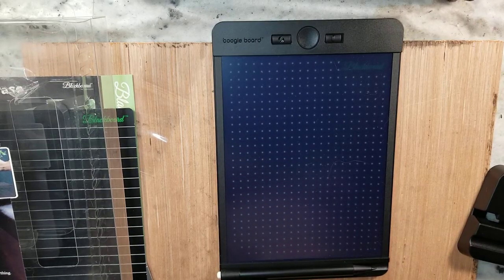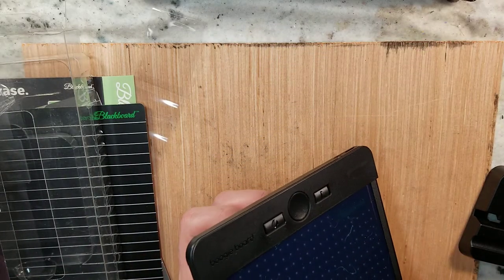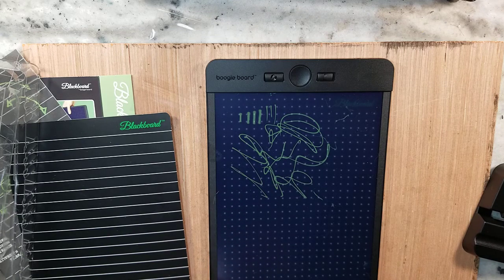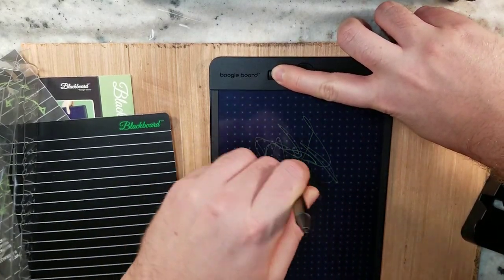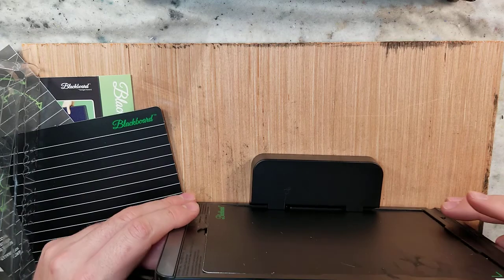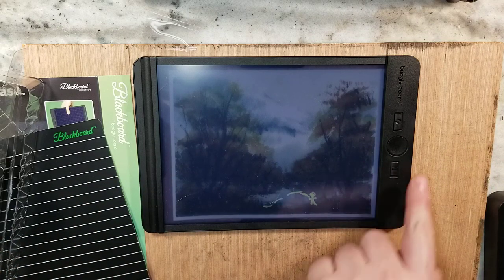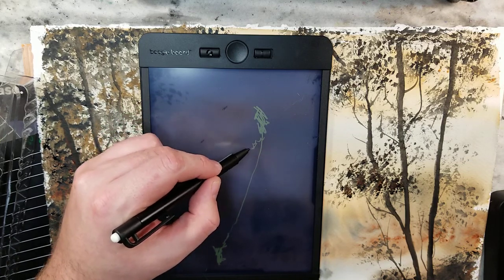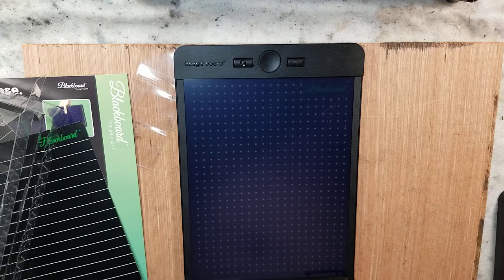369) Art Tools: Blackboard Boogie Board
It seems pretty good for sketching and superimposing images over a painting!